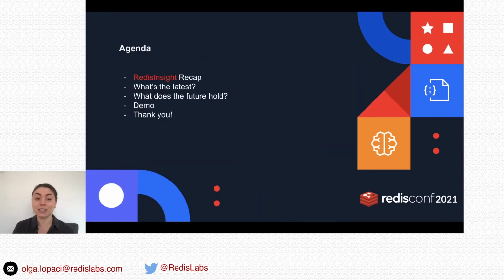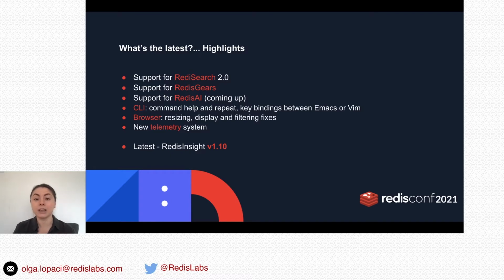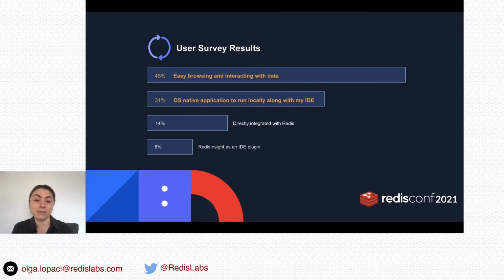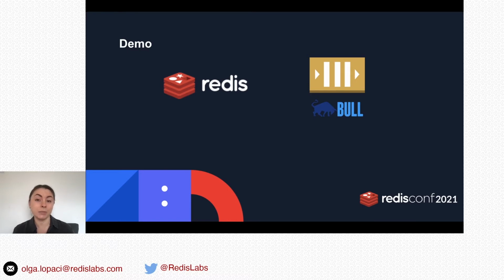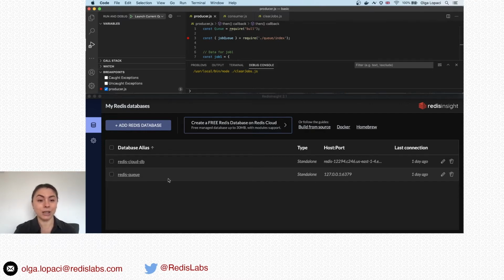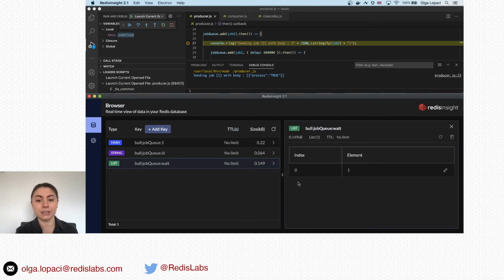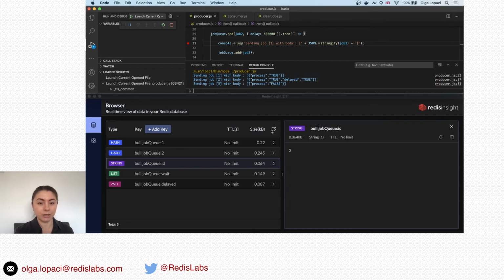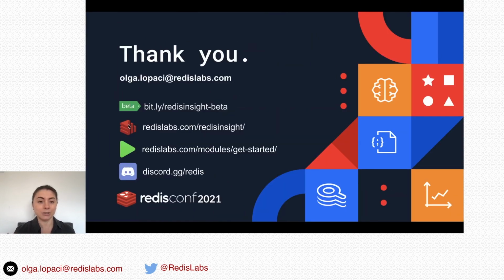Improve your Redis developer experience with RedisInsight, Redis Labs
RedisConf 2021
Speaker: Olga Lopaci
Track: Build with Redis
RedisInsight has become the defacto GUI for helping developers building applications with Redis. RedisInsight 2.0 brings multiple architectural enhancements, new capabilities, and improved navigation. Join Olga from Redis Labs for a sneak peek at RedisInsight 2.0!